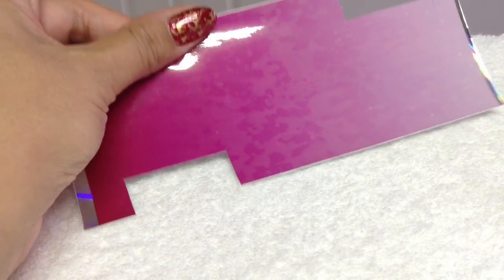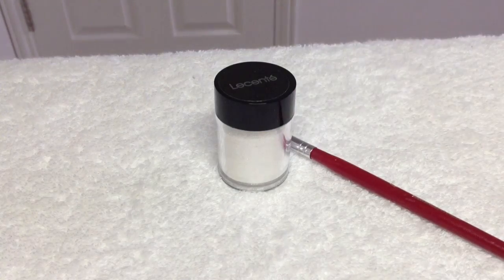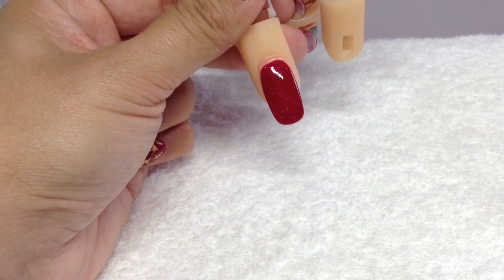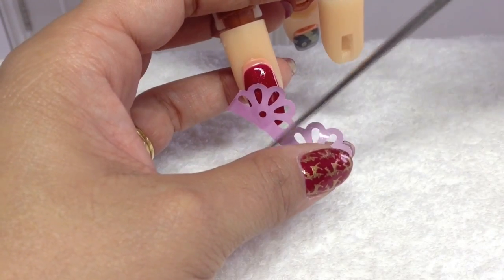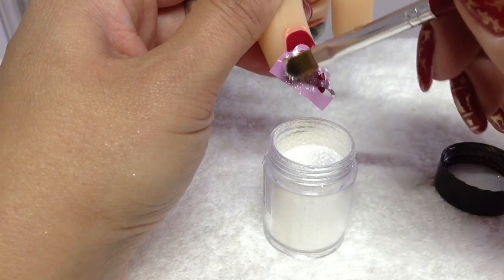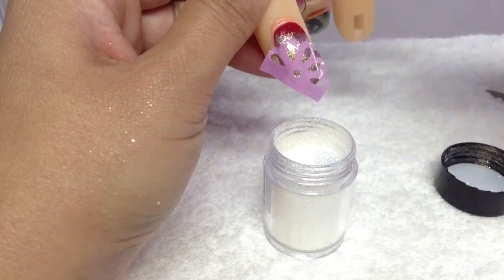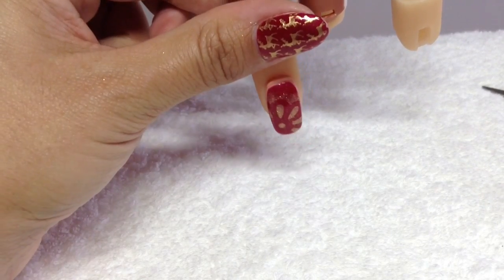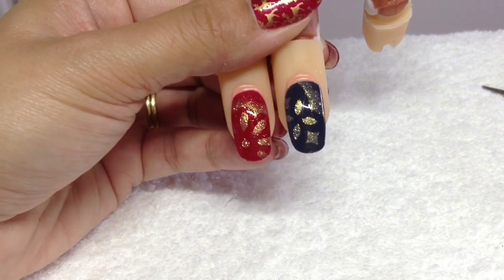Negative Space Lace design! Empower Nail Art | Lecente Stardust Glitter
Really simple, effective design using CND Shellac, Lecente Stardust glitter & Empower Nail Art!

CND Shellac & Lecente glitters available here in the UK at sweetsquared.com

Empower Nail Art in the US available at empowernailart.com

Craft punches were bought from eBay UK.